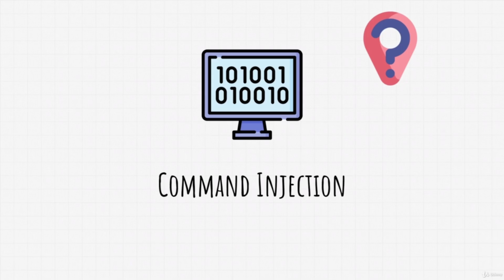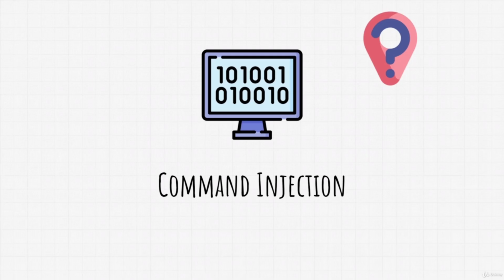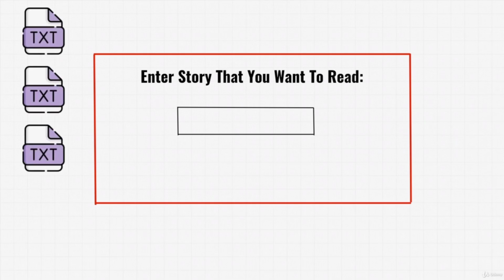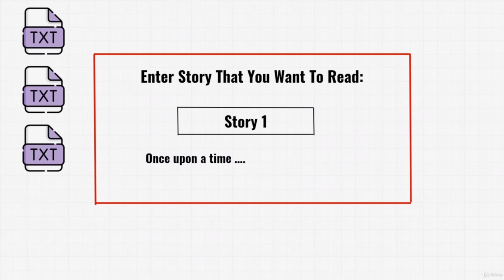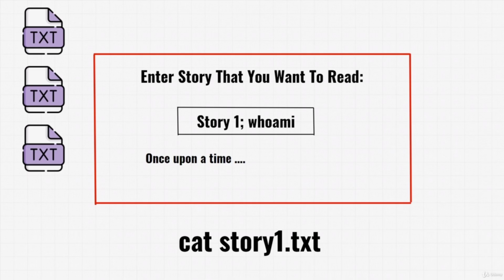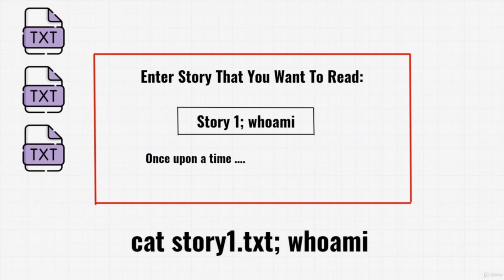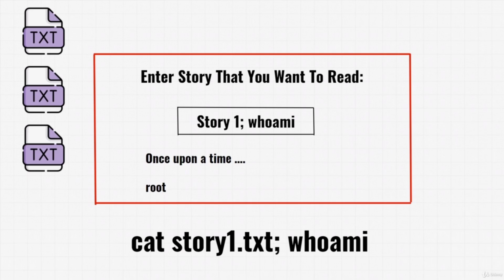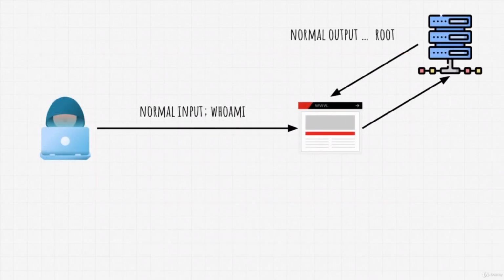Command injection Cyber Attack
Command injection is a type of security vulnerability that allows an attacker to execute arbitrary commands on a target system. It occurs when an application or system blindly incorporates user-supplied input into a command without proper validation or sanitization. This can lead to unauthorized access, data manipulation, or even complete compromise of the affected system.

The vulnerability typically arises in web applications that take user input and use it to construct commands for various operations, such as executing shell commands, running system utilities, or interacting with databases. If the input is not properly validated or sanitized, an attacker can manipulate it to inject malicious commands, tricking the application into executing unintended actions.

Command injection attacks can have severe consequences. Attackers can leverage this vulnerability to perform unauthorized actions, such as accessing sensitive data, modifying files, executing arbitrary code, or gaining control over the entire system. The impact depends on the privileges and capabilities of the compromised process or service.

To prevent command injection attacks, it is crucial to implement secure coding practices. This includes input validation and sanitization, ensuring that user input is properly validated and any potentially dangerous characters or commands are sanitized or rejected. Parameterized queries or prepared statements should be used to separate the command logic from user-supplied data. Additionally, applying the principle of least privilege and encoding input/output can help mitigate the risk.

Regular security testing, including vulnerability assessments and penetration testing, is essential to identify and remediate command injection vulnerabilities. By proactively addressing this vulnerability, developers and system administrators can enhance the security of their applications and systems and protect against potential exploits.